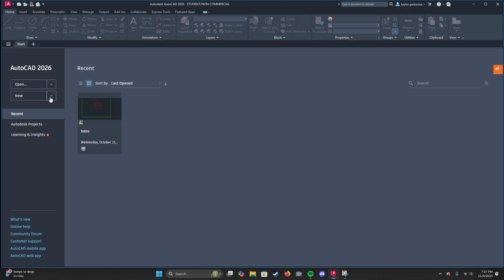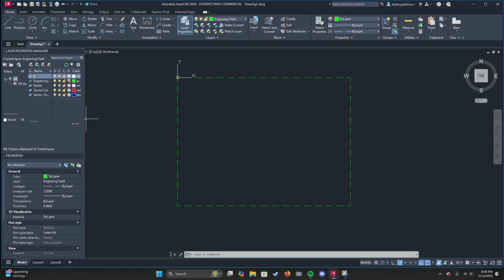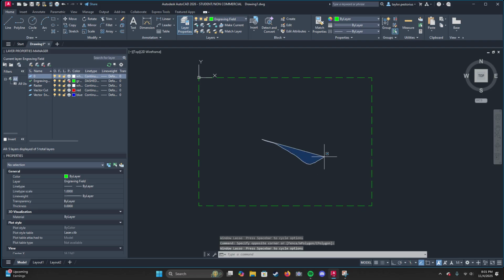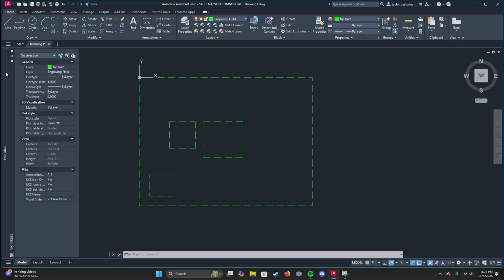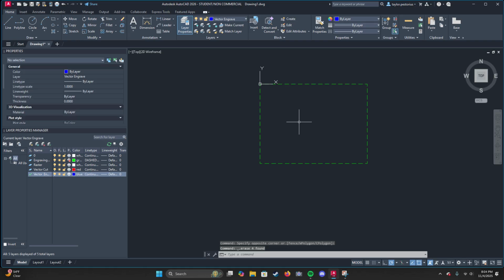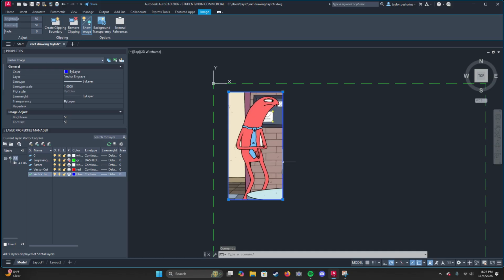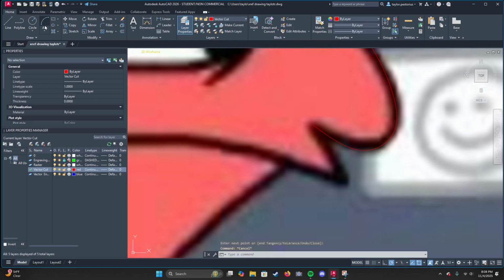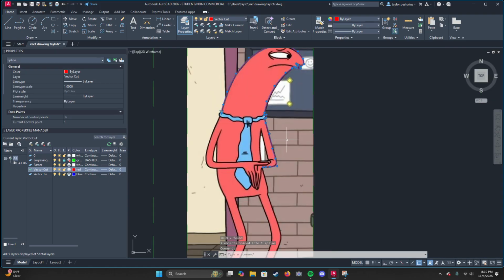Spline XREF slash Intro vid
Watch this if you're just starting with AutoCAD! Also for the spline xref tracing assignment!!